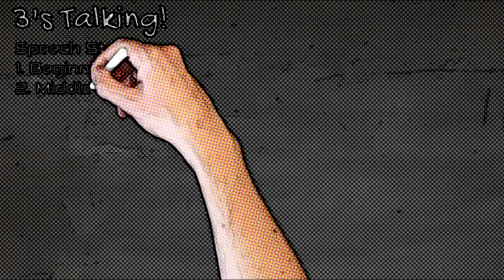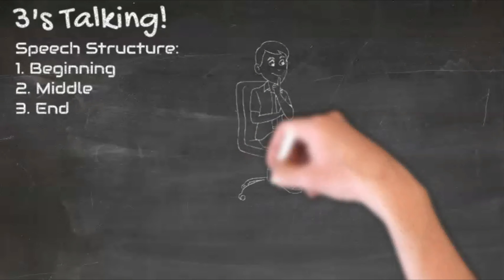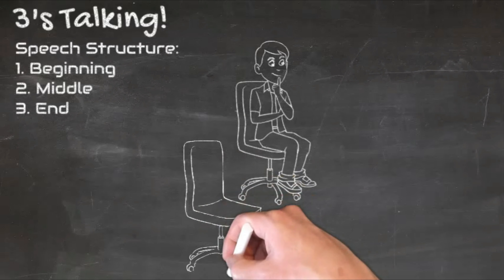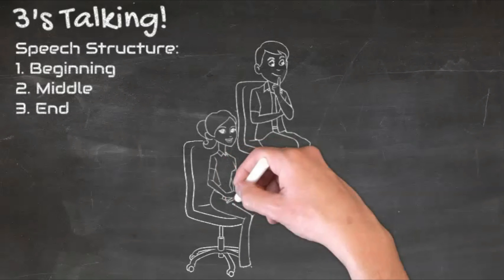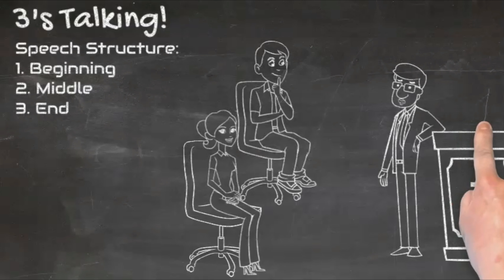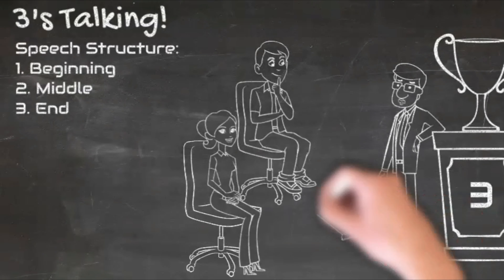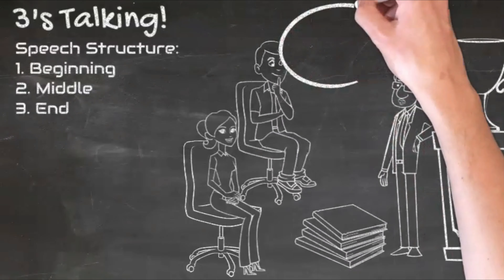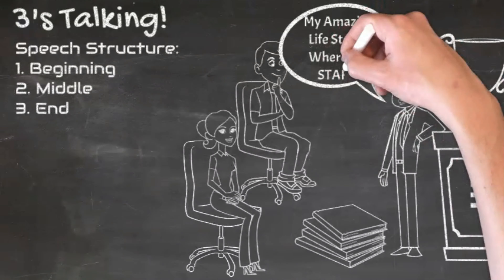3's Talking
Can you give a great speech at a friend's wedding? If not, then watch this video. In just two minutes you'll know the secrets to delivering an awesome talk!